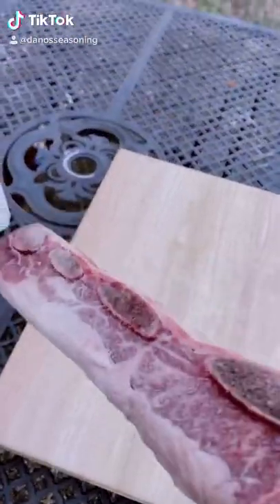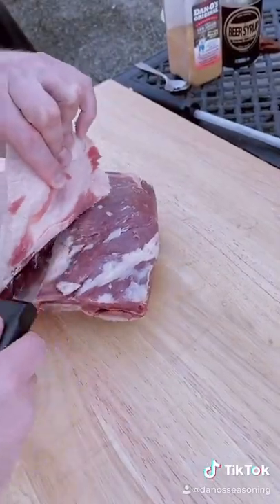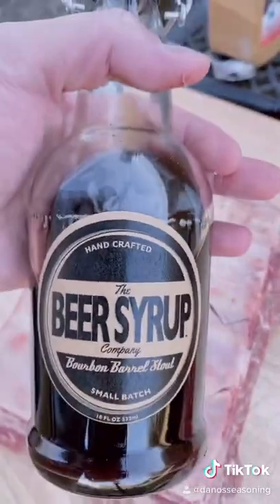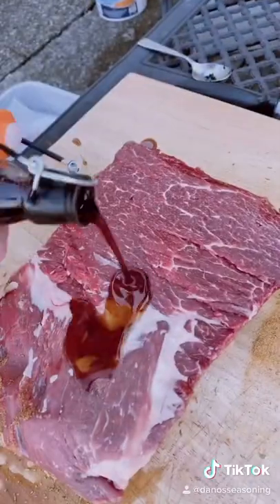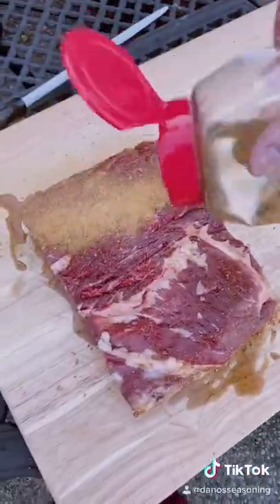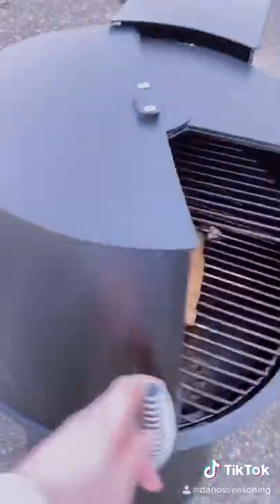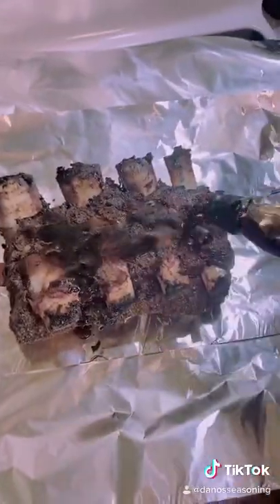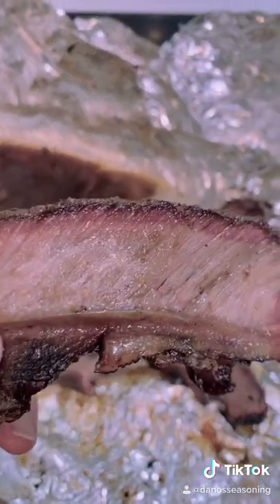Short Ribs! 🙌🤠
Best Dan short ribs!